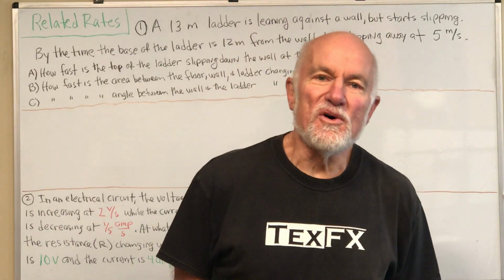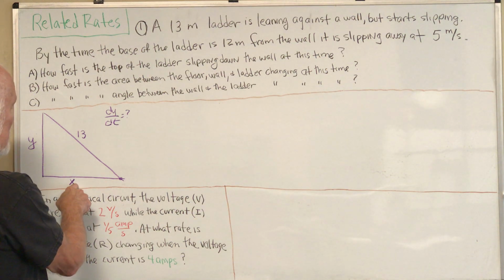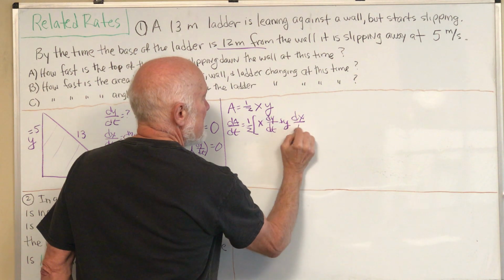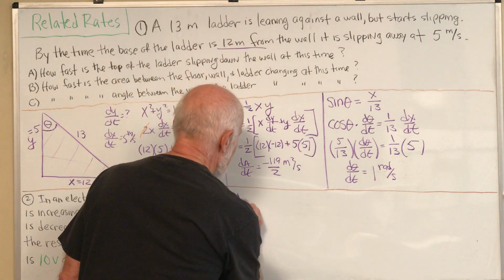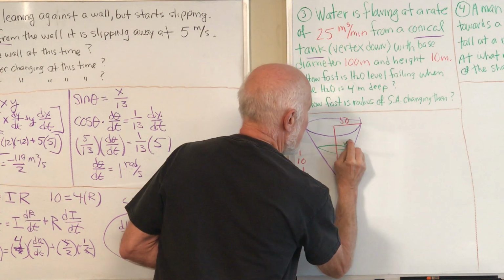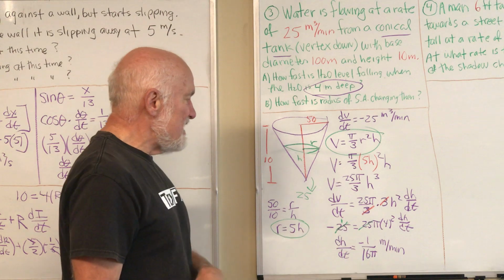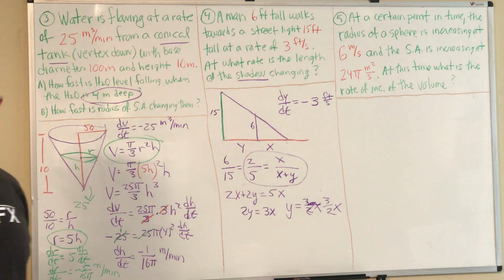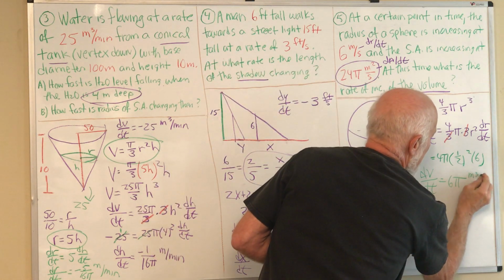#26 Calculus: Related Rates Problems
This video explains how to do 5 Related Rates Problems